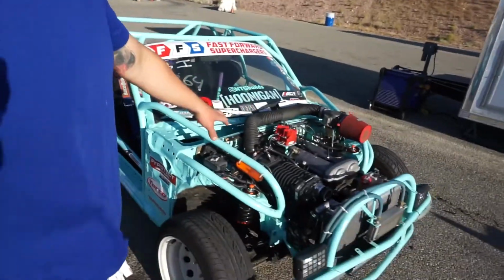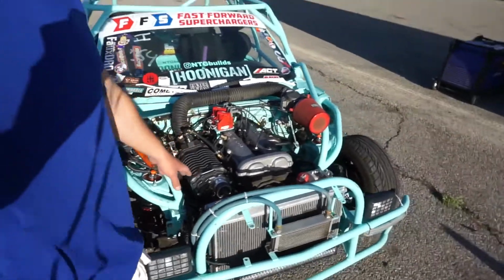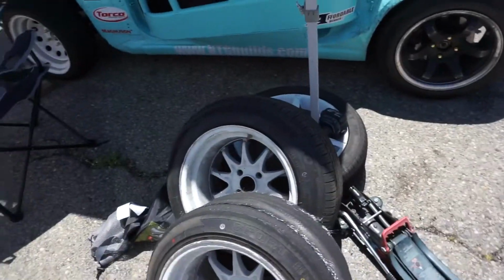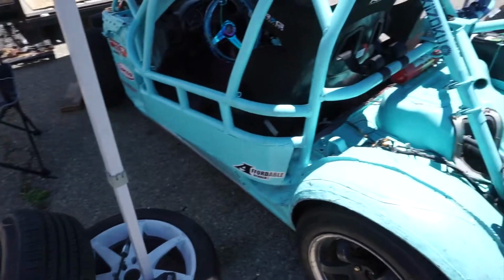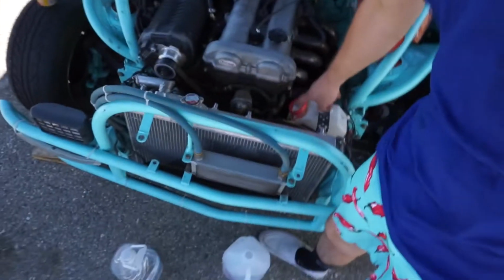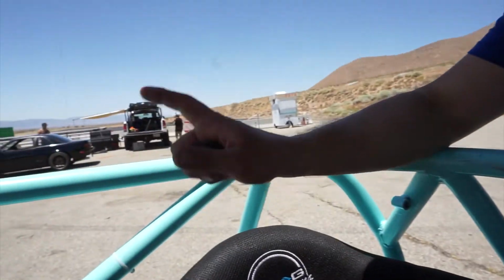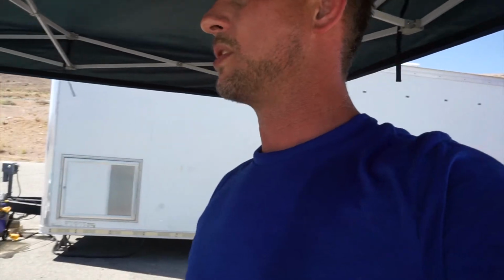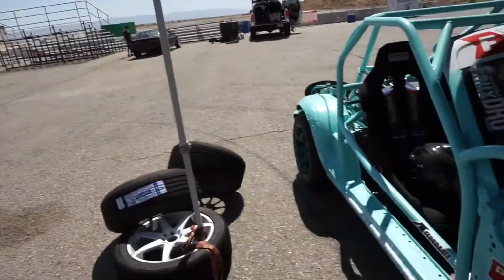Waking up at willow spring balcony and drifting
Good Morning Build Fam. Waking up at Willow Springs International Raceway! Then Getting to watch Josh Mason aka @mason_drives  break in his 2020 season build S14 LS swapped beautiful monster. I am so thankful to be invited out and able to learn from amazing drivers. It really shines a light in where I am as a driver and helps me know where I need to step it up. I have so much to learn and am extremely blessed to have opportunities like this to learn from. If you would consider subscribing it would be greatly appreciated.  hit that like button if you enjoy watching what we get up to and any questions you have about me or Tiffany drop them in the comments! Thanks Build Fam let’s get out here and live in the moment!